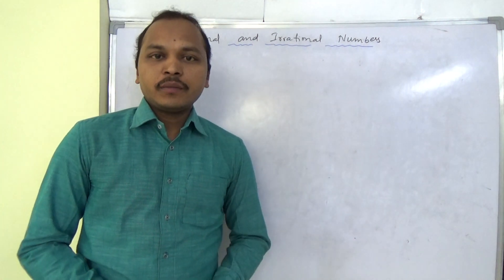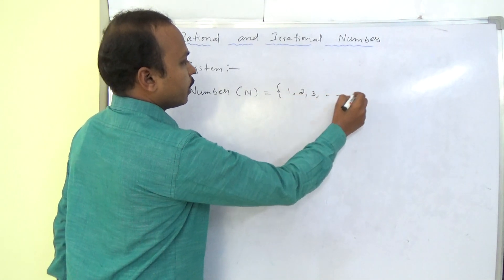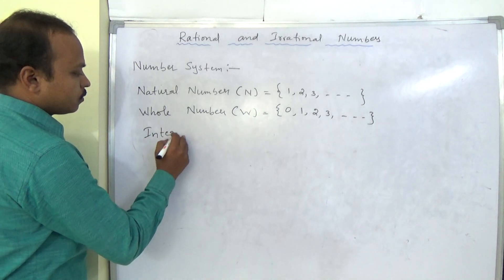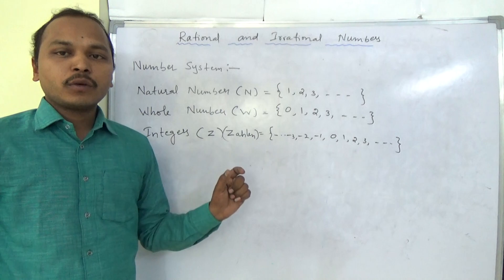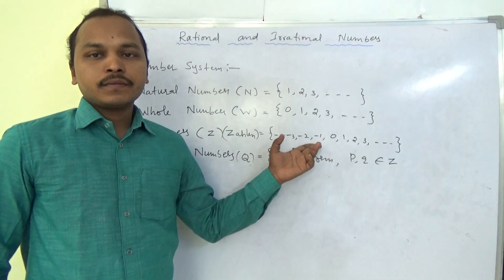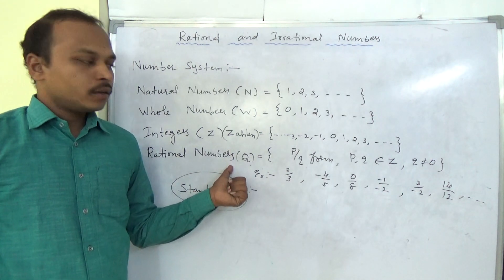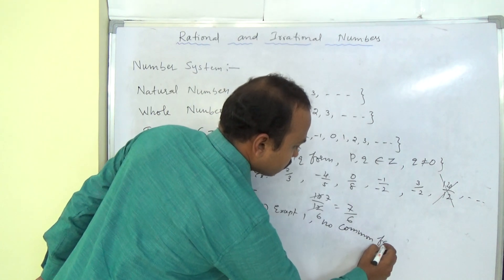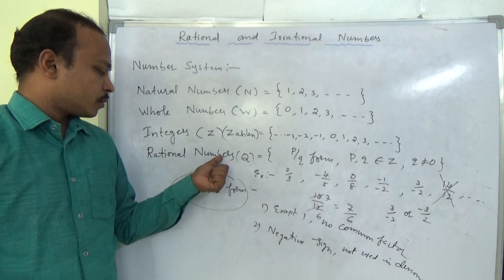Class 8 maths ICSE Number System